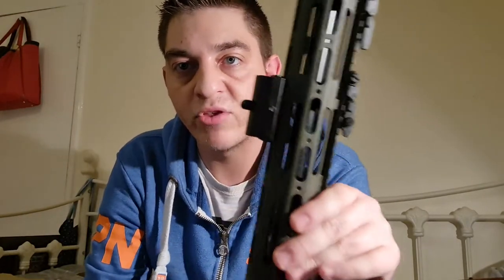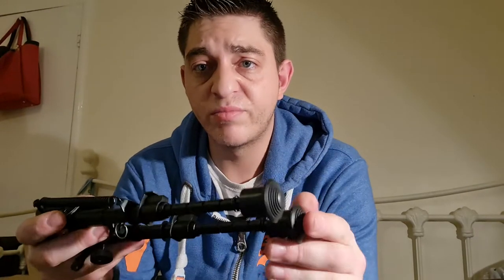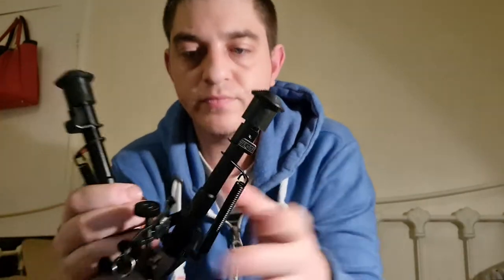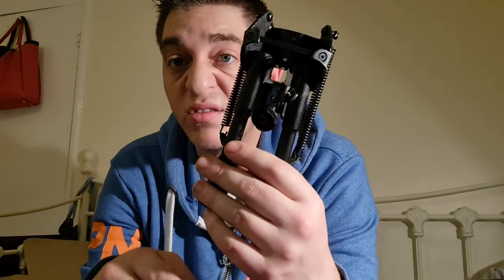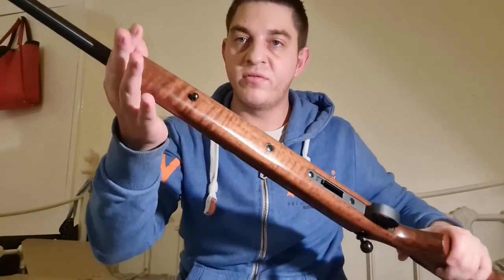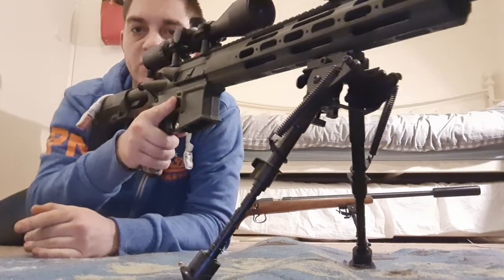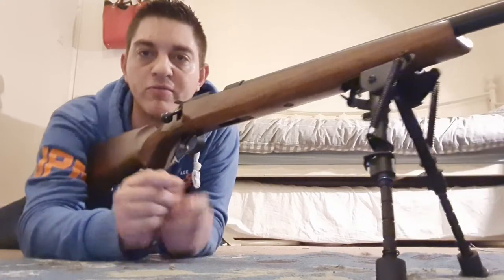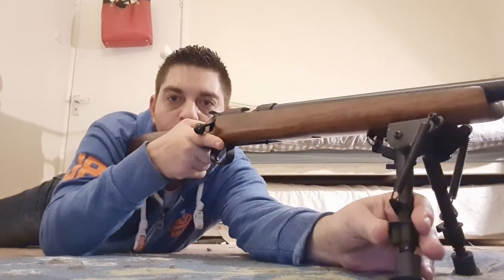Amazon harris style bipod